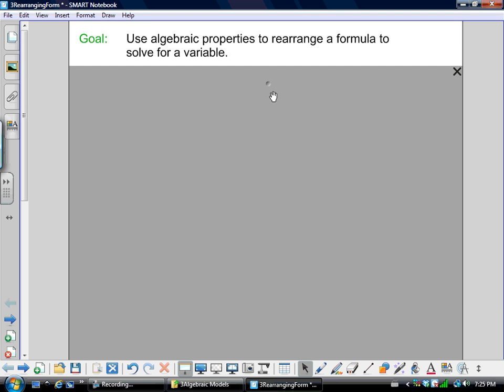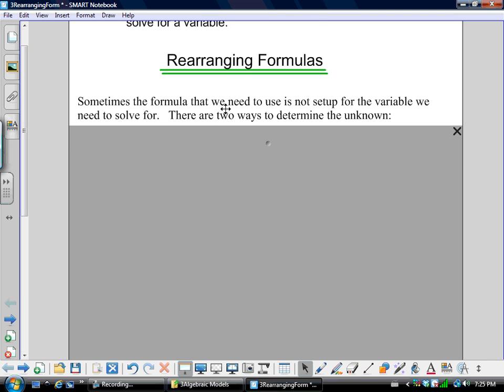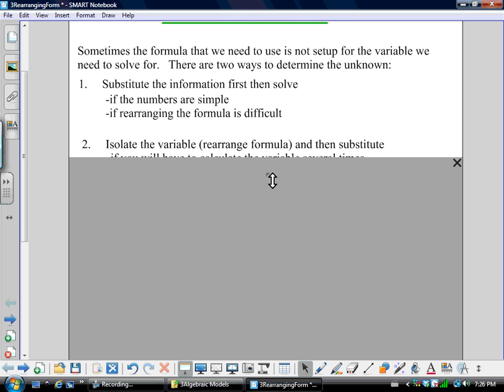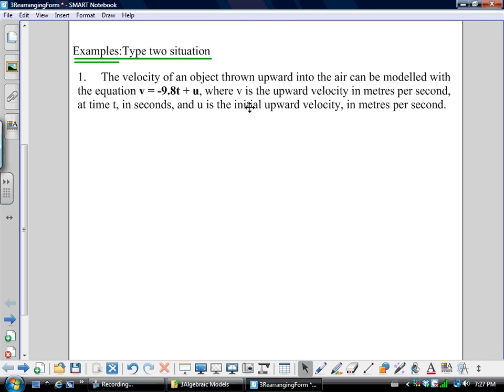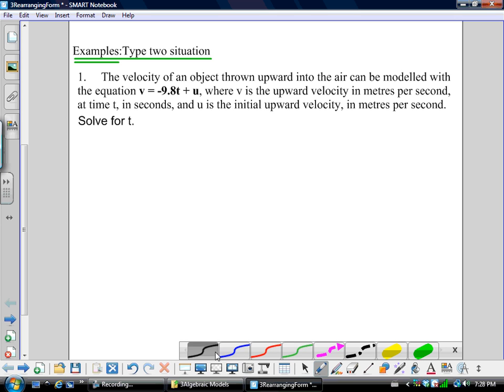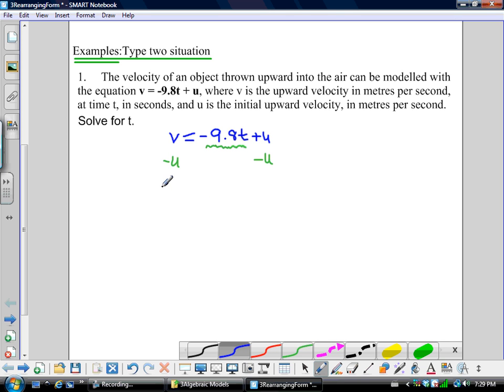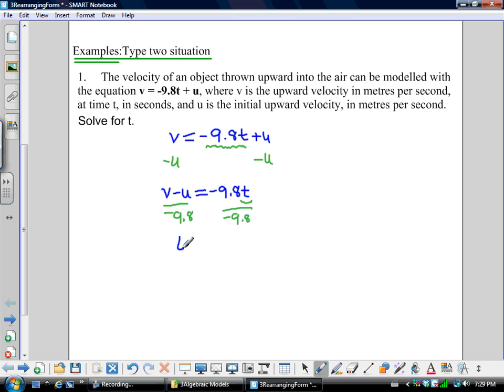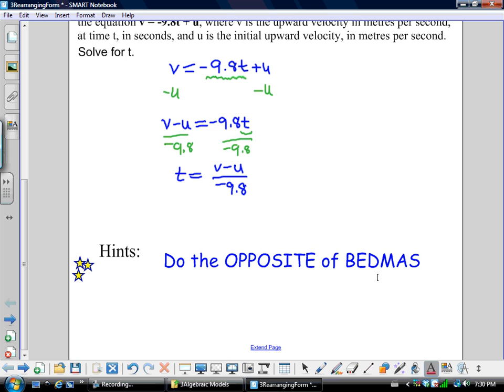3a Rearrange Formulas